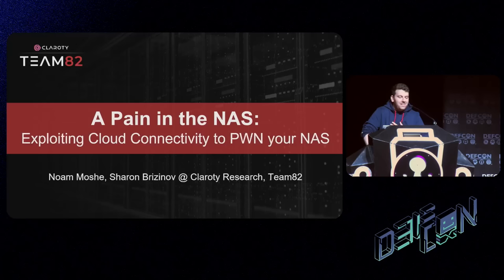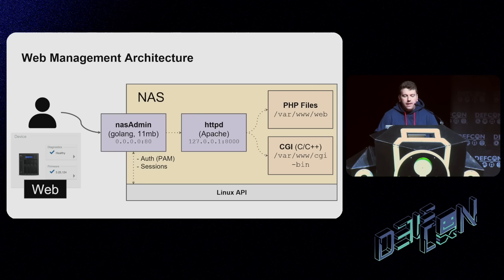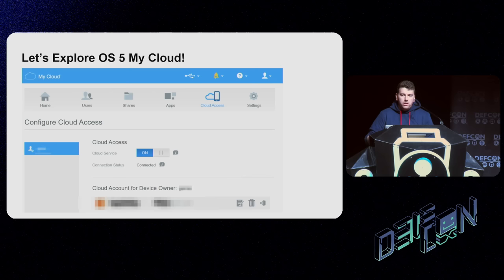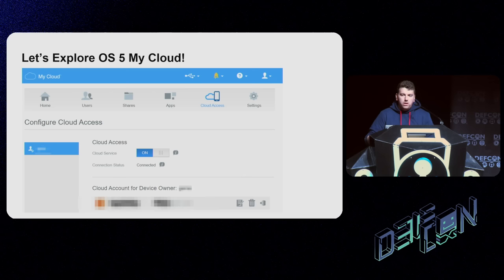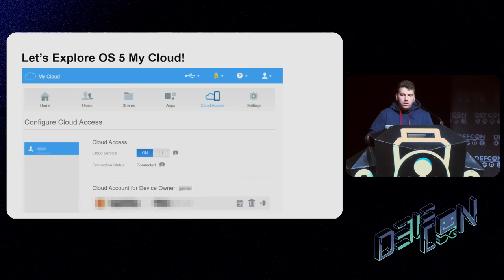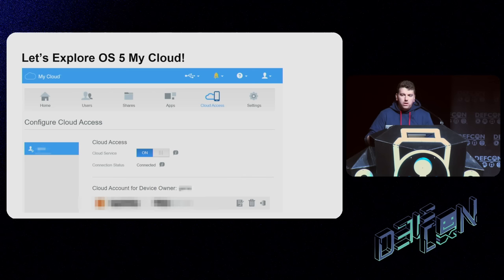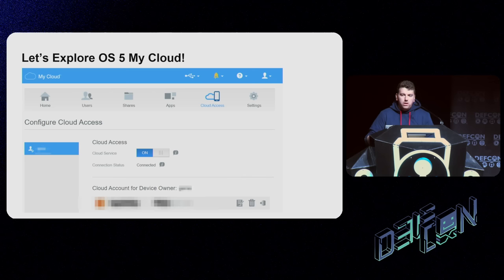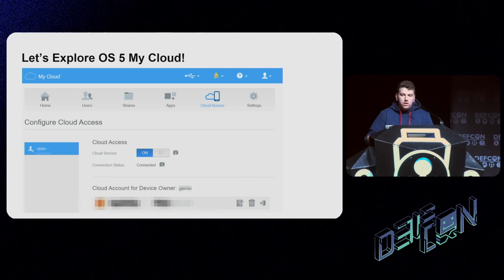DEF CON 31 - A Pain in the NAS Exploiting Cloud Connectivity to PWN your NAS - Moshe, Brizinov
Have you ever wondered how you can access your family pictures on your home network-attached storage (NAS) device remotely from your mobile? Do you know how this magic works? At Pwn2Own Toronto 2022, we chained multiple bugs to exploit both Synology and Western Digital NAS devices by abusing vulnerabilities in the device, cloud and the mutual trust between them.

In our research, we reviewed the pairing mechanism of NAS devices with the WD and Synology cloud platforms. To our surprise we discovered that devices authenticate to the cloud using a hardware identifier which is later used by users to remotely access their devices. Using this, we were able to impersonate any given NAS device and perform phishing attacks that yielded us admin rights on any targeted WD or Synology device.

In this talk, we will explain the pairing process of WD and Synology NAS. We will elaborate on the overall architecture of their cloud offering and focus on the vulnerabilities we found including ways to enumerate and impersonate all edge devices using certificate transparency log (CTL), and steal cloud proxy auth tokens. This enabled us to download every file saved on the NAS devices, alter or encrypt them, and bypass NAT/Firewall protection to achieve full remote code execution on all cloud-connected NAS (and to gain $$$ from Pwn2Own).